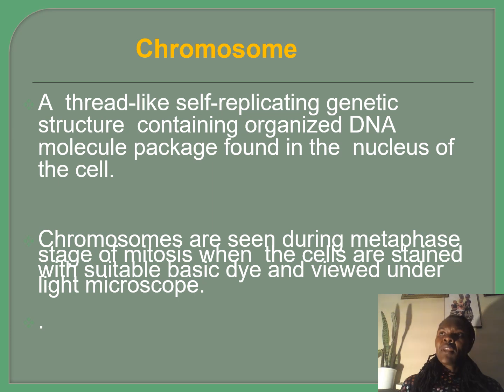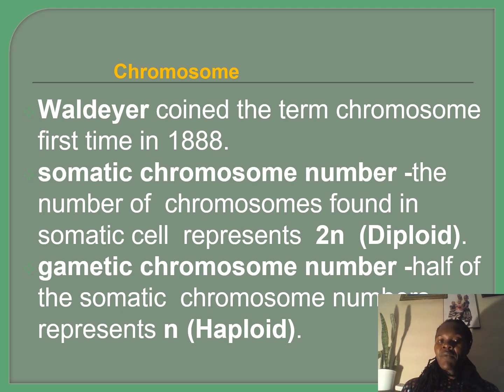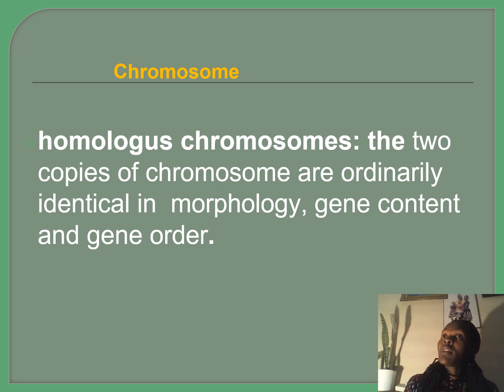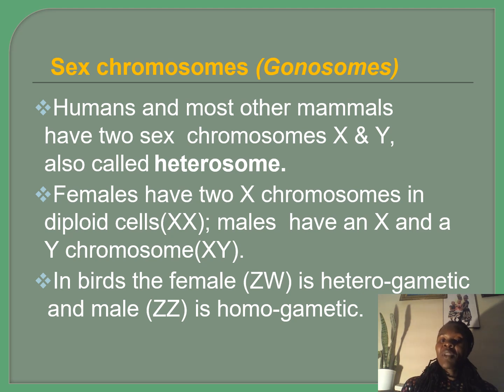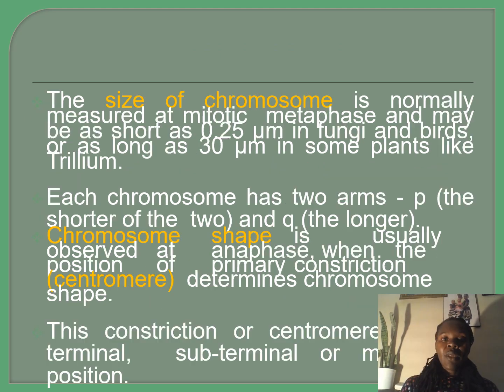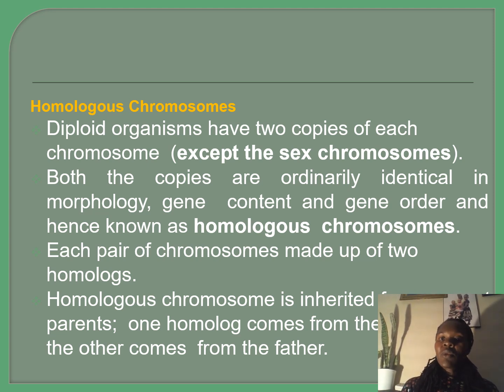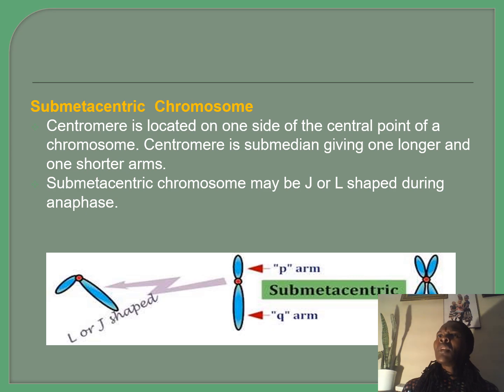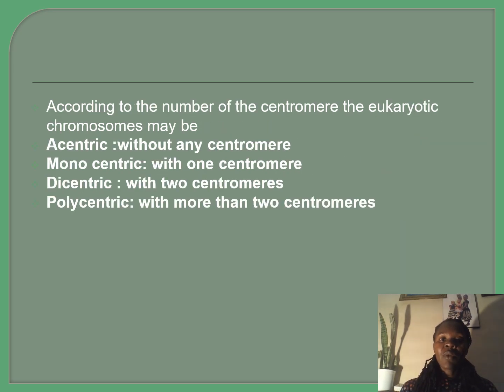Biochemistry Simplified GeneticsChromosomes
introduces chromosomes
genes are located on chromosome
defines somatic and gametic chromosomes types and also defines homologous chromosomes as having same content, order and morphology explain much on common ancestry.
defines chromosomes classification based on the number of primary constriction sites(centromere) as well as position of the centromere(meta,submeta,acro and telocentric chromosomes)